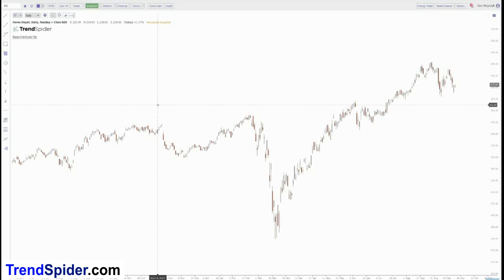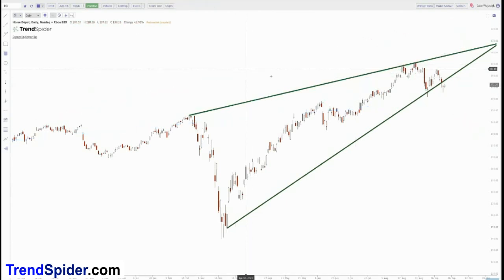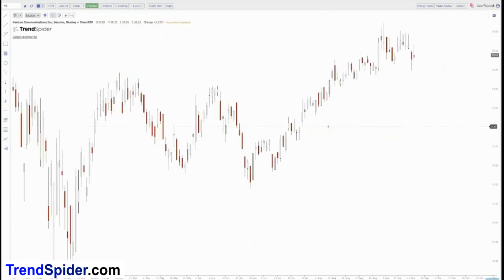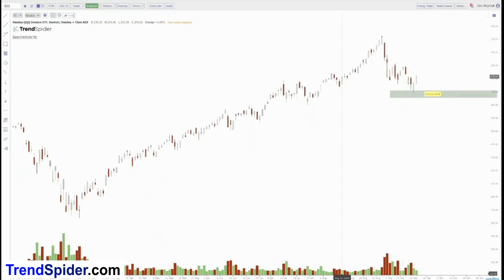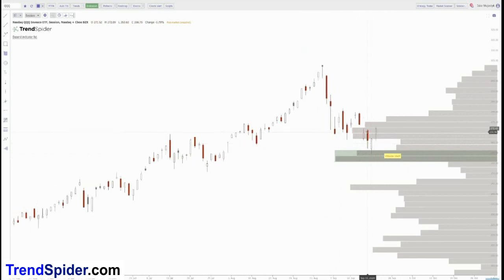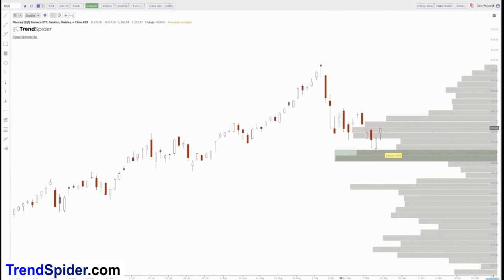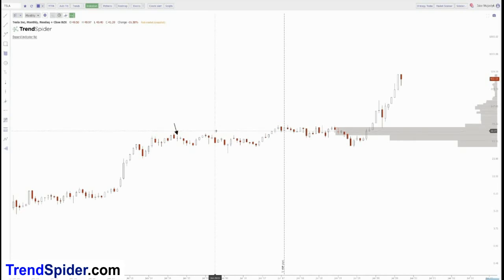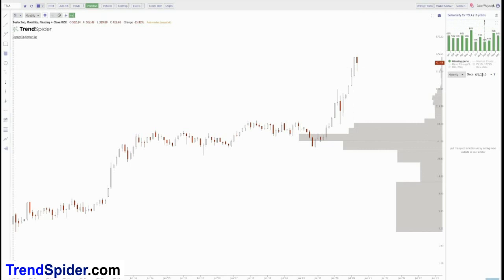Optimizing Inefficiencies in Technical Analysis